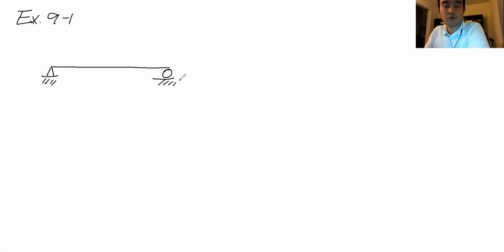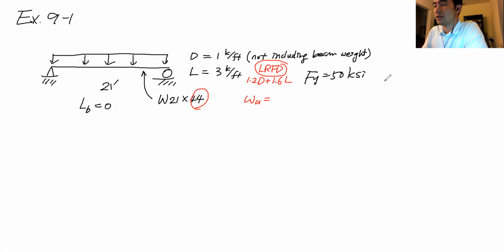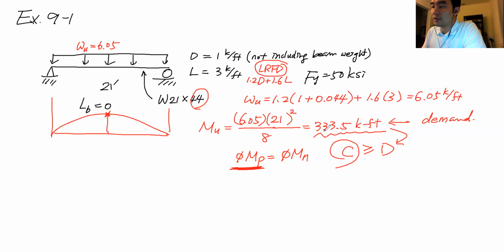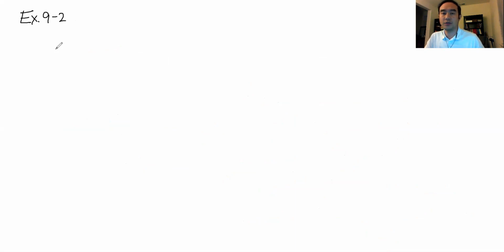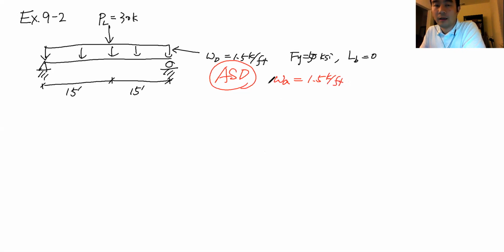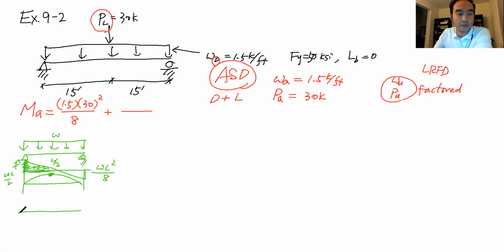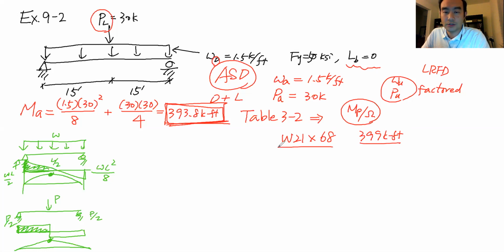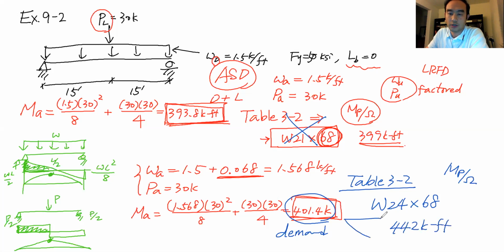[EGR 352] Week 12 Video 4 (Example 9.1, Example 9.2)